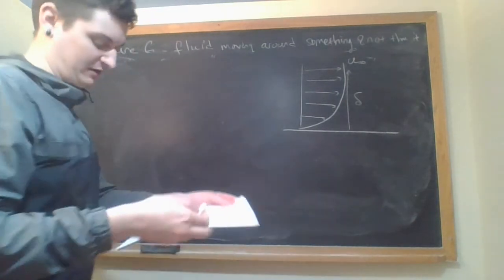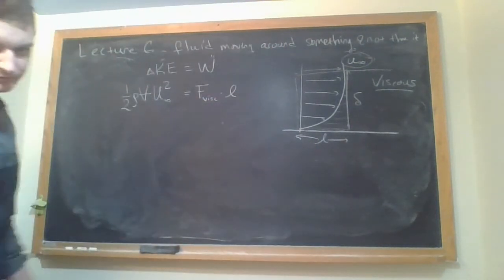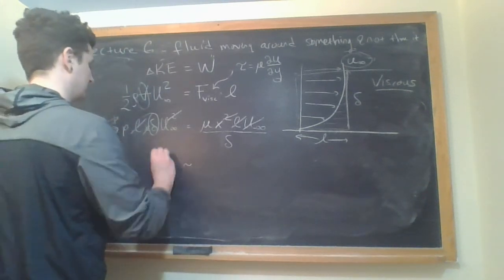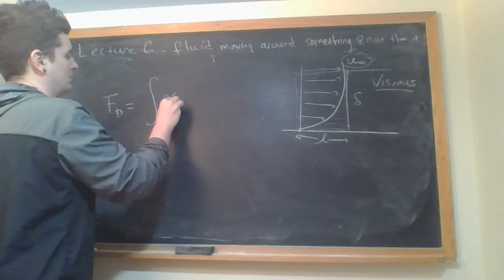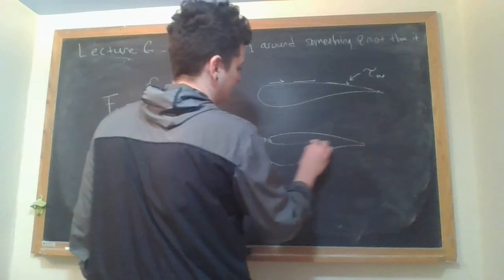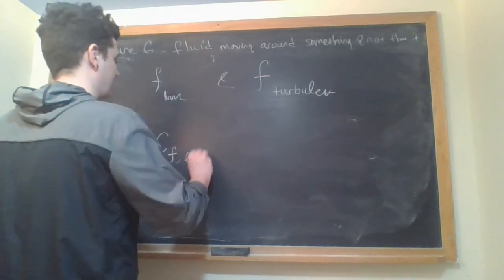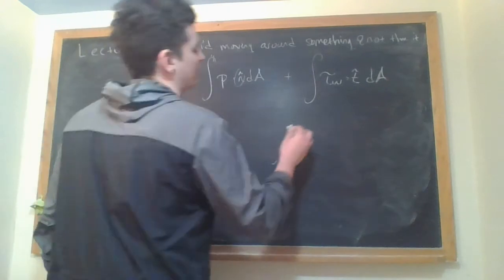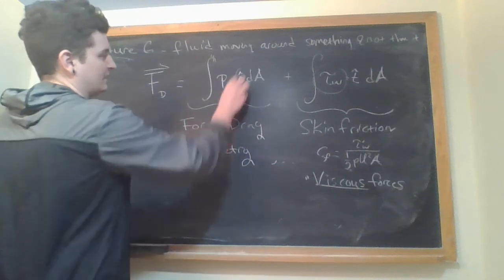06.6 Fluid Flowing Around Something